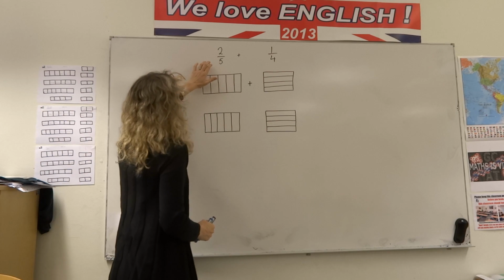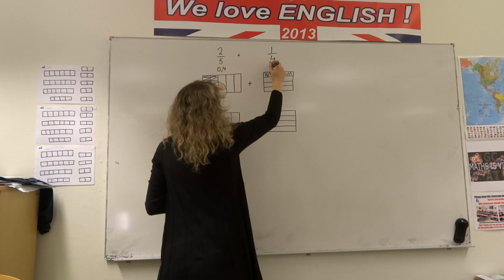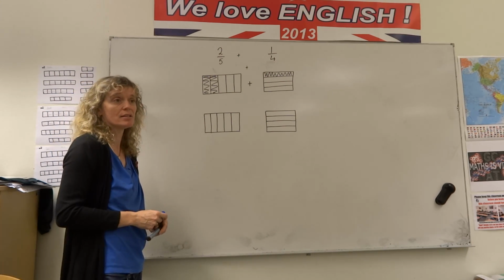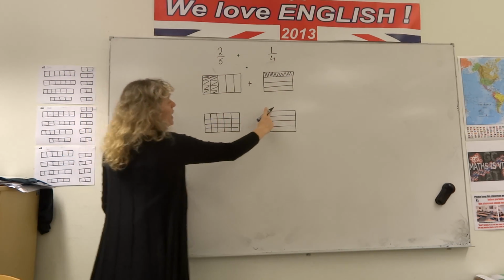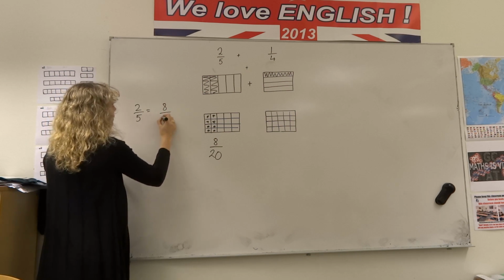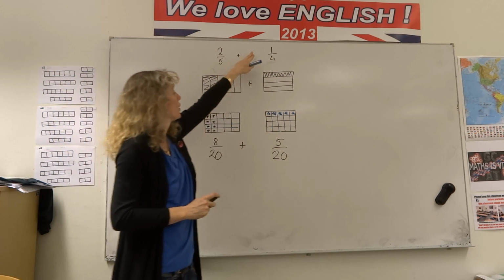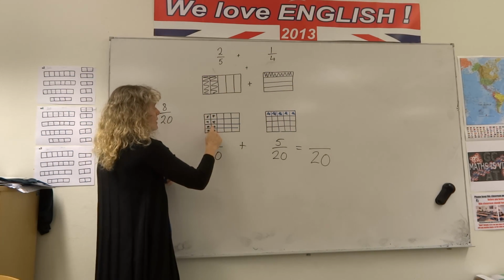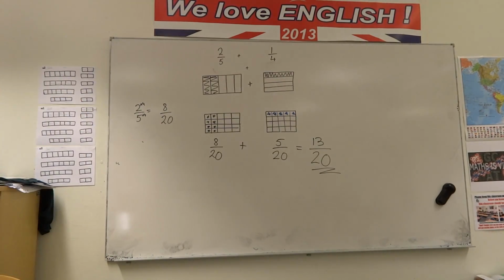A basic explanation of how to add fractions, why must the denominator be the same